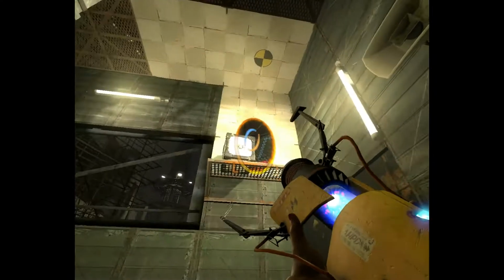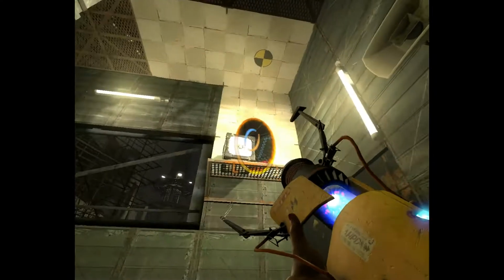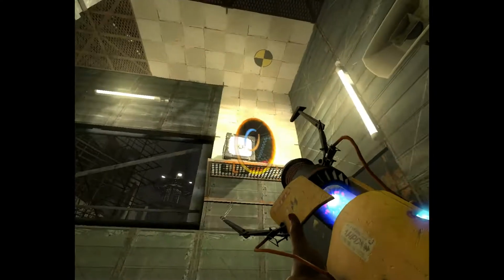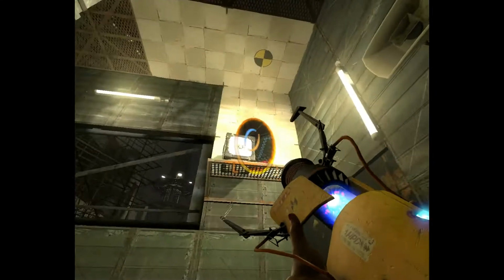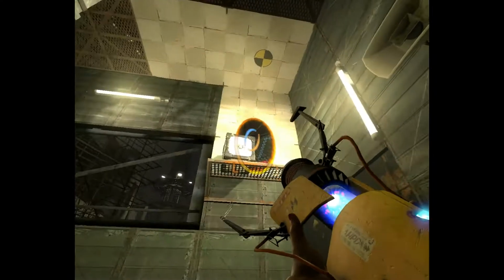Portal Stories:Mel Ep.2 "I called it!"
More testing... more testing... surprise plot twist... wait, no, not that surprising... more testing...